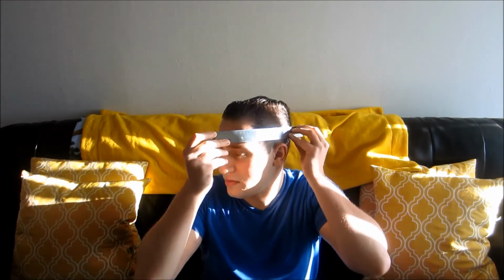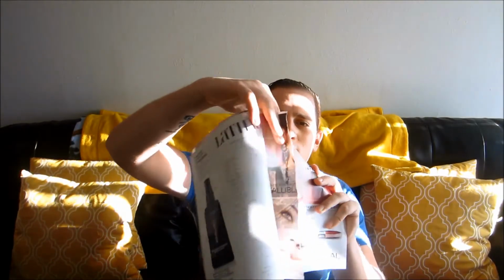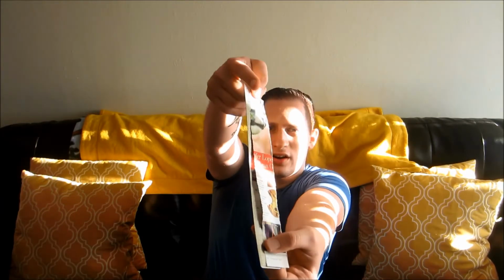How to Measure Your Helmet Size Without a Tape Measure!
How to Measure Your Helmet Size Without a Tape Measure, whether it's for a motorcycle, bike, snowboard, ski, or scooter helmet.